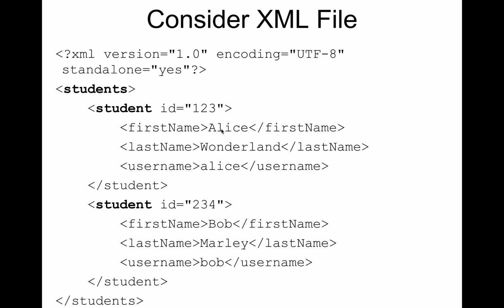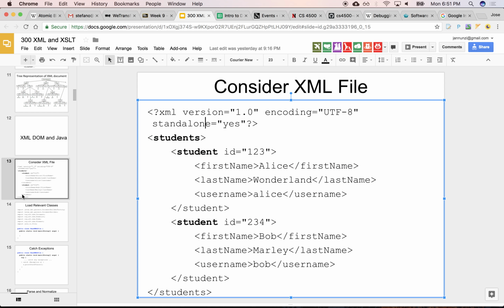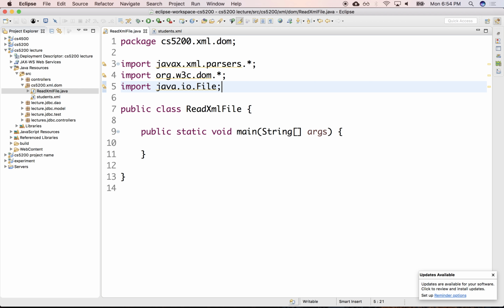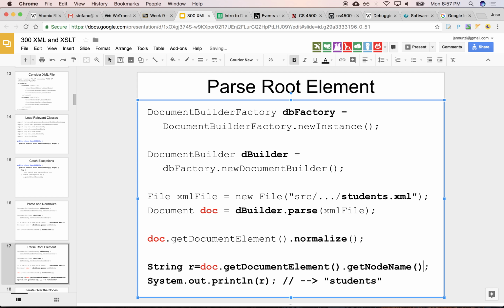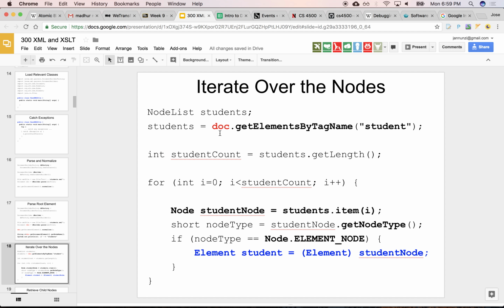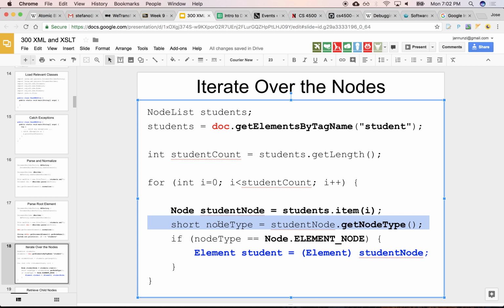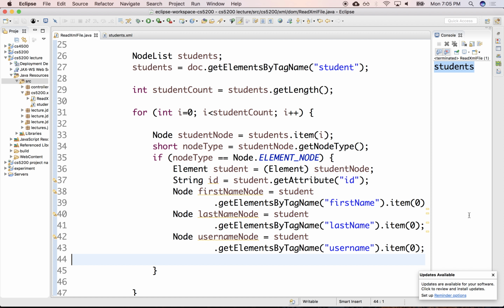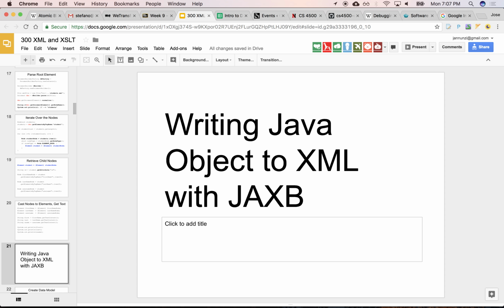00710 parsing the dom with java